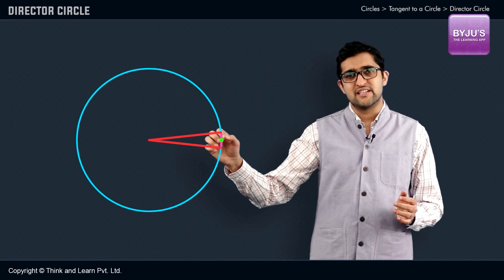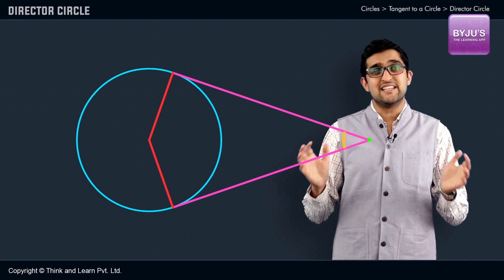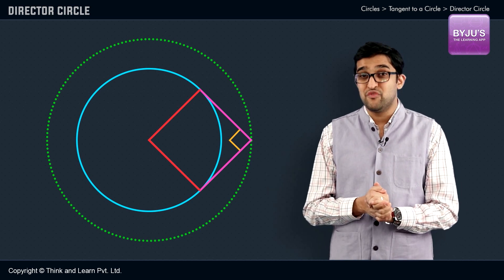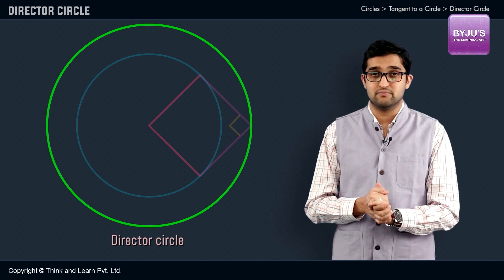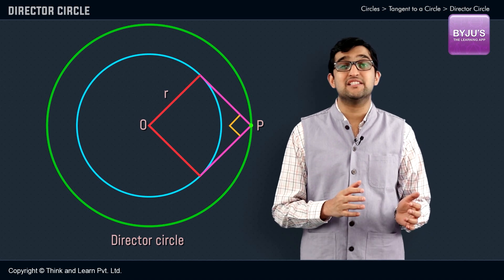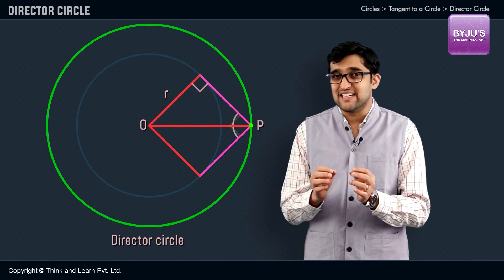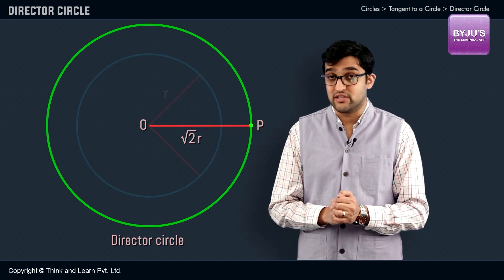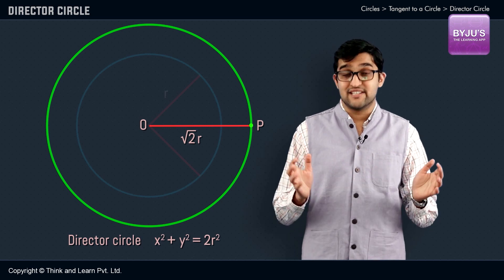Director Circle | Circles | Concept Visualised | JEE | Arjun Sir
🚀✍️ Download Chapter-wise Session Notes, FREE DPPs & Chapter Test PDFs Now⬇️
✅ JEE Ranker's Batch The video talks about the director circle. It will help with understanding the definition of a director circle with respect to a circle which can also be extended to any conic section. You will also understand how to obtain the equation of a director circle for a standard circle.

BYJU'S Online Classes will be conducted by India's Best JEE Teachers. You will get personalized classes to help you spend more time on topics that need focus. Your doubt resolution is ensured by expert faculty during and after class. The DPP we provide will help you practice a variety of questions every day for all the topics. The Notes we provide will help you brush up all the concepts for all topics. BYJU'S All India Test Series (AITS) for JEE shall be conducted once every 3 weeks that will help you gauge your performance PAN India and improve your test-taking skills.